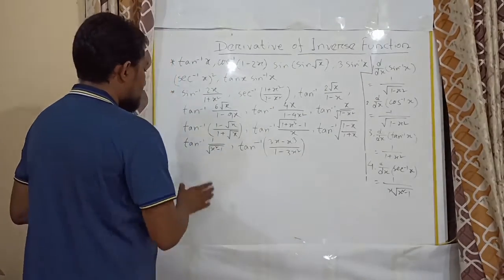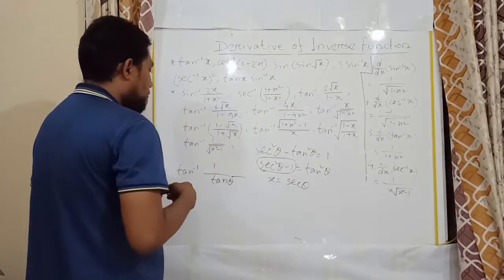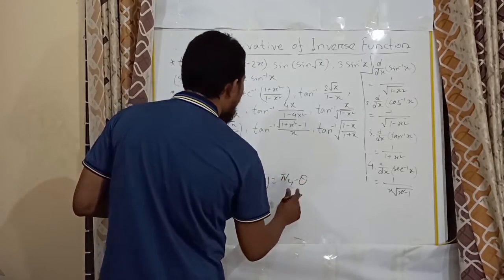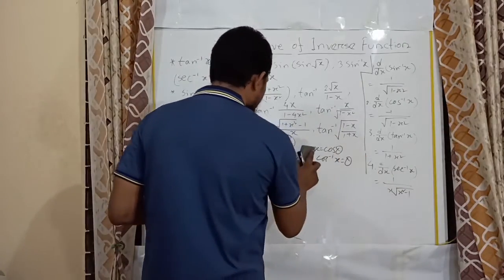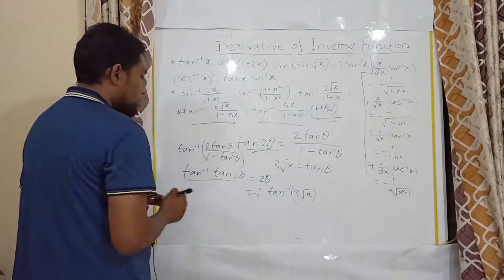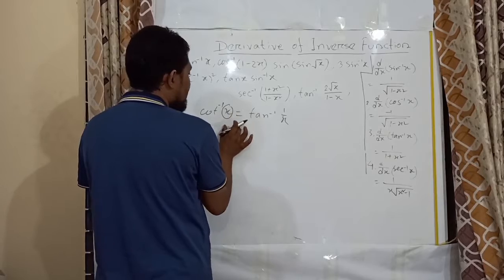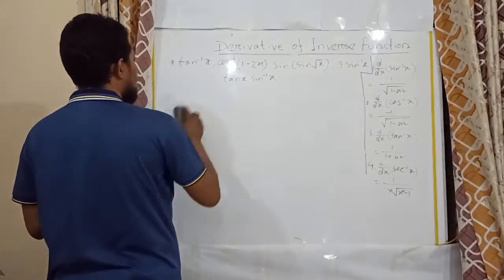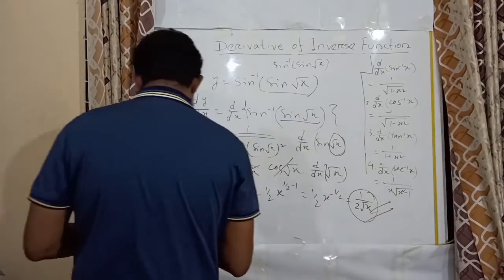INVERSE FUNCTION(ইনভার্স ফাংশনের অন্তরক)